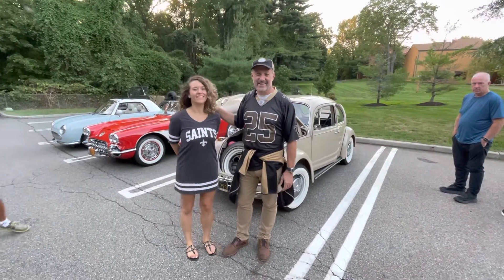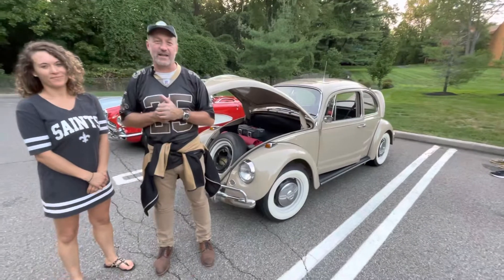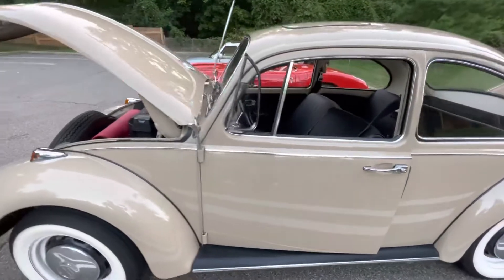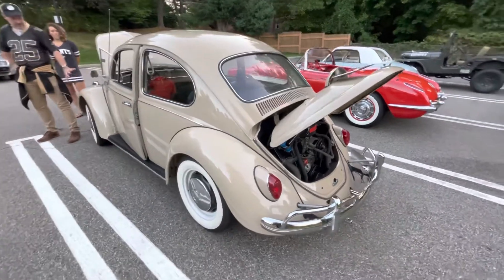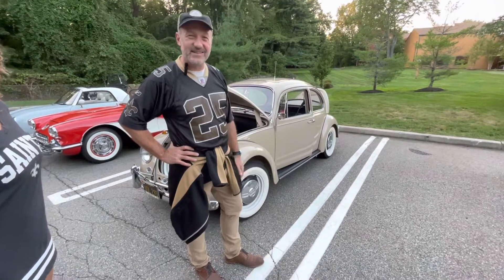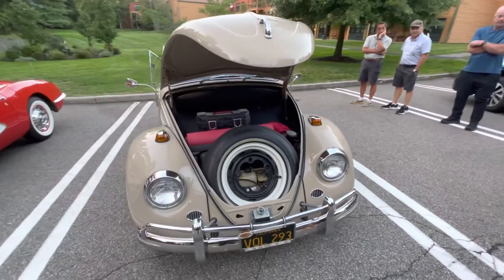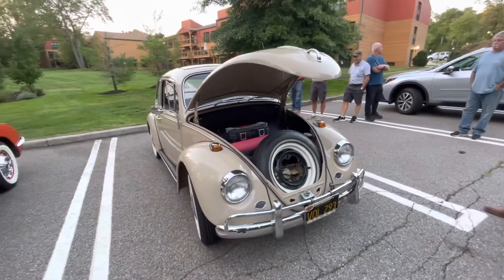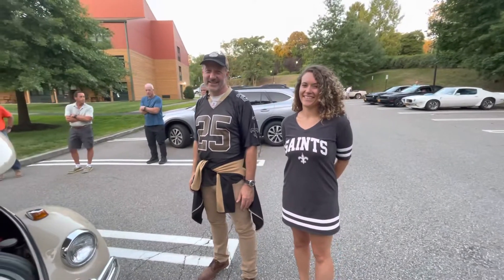1967 Volkswagen Beetle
Such a cute couple